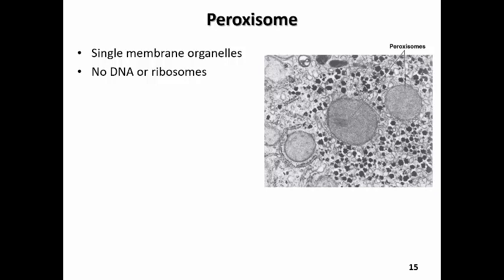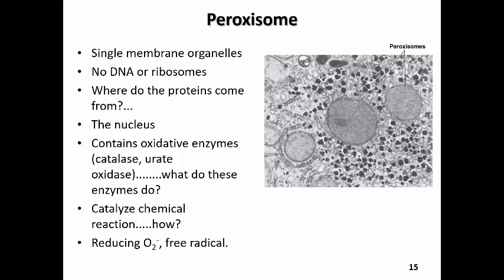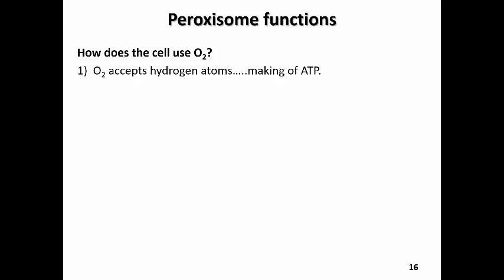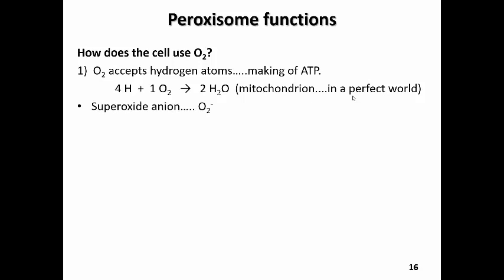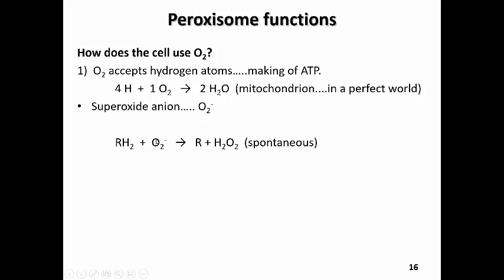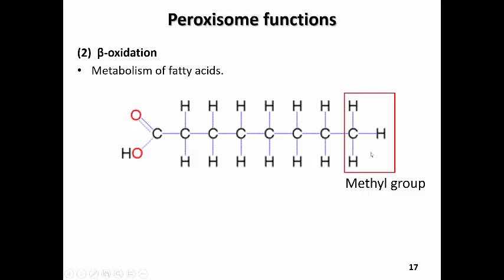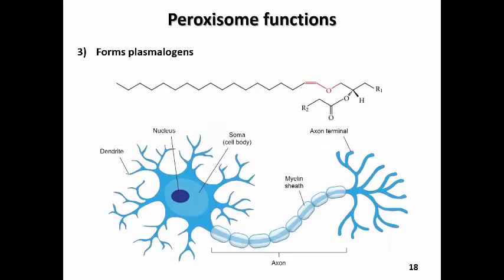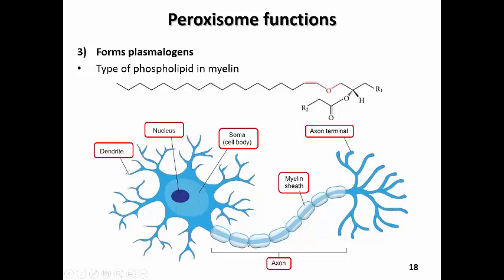Cell physiology Part B part 3